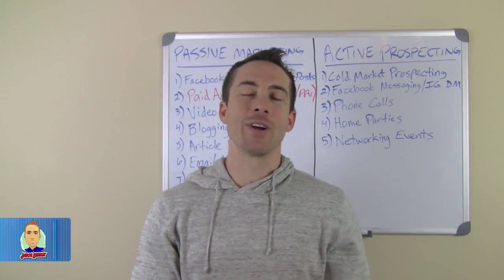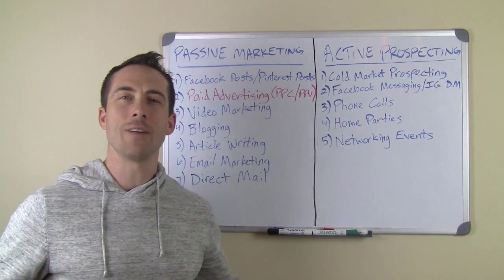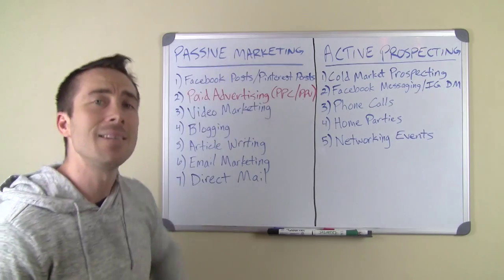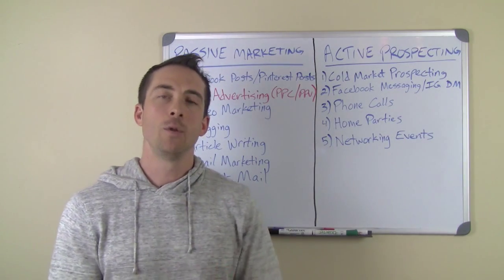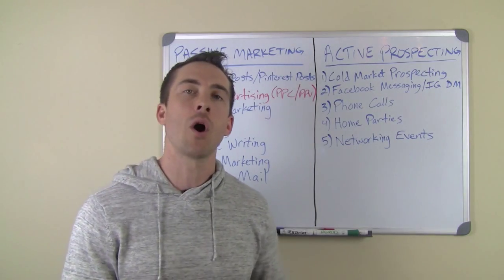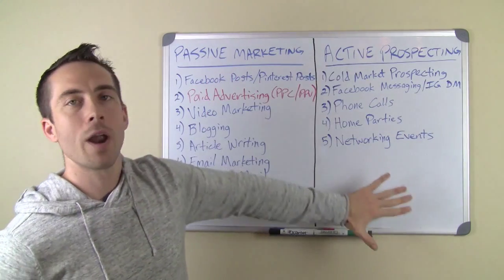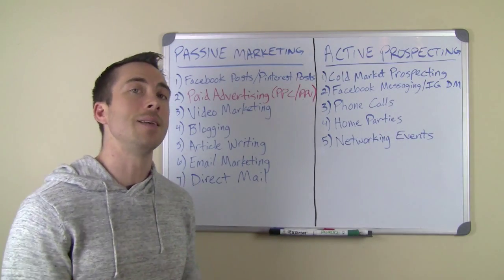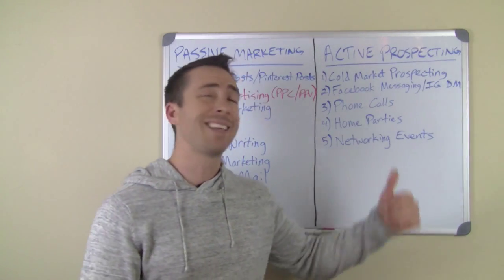MLM Recruiting - Active Prospecting vs Passive Marketing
Active Prospecting VS Passive Marketing

This is such a great topic to discuss because most people are looking to make money with their network marketing business and these are the only two ways to do just that.

Active prospecting and Passive marketing!!

Now there are a lot of different strategies you can use within each category and I get into those in the video below, but for now I will focus on the differences between the two.

Active Prospecting

Active prospecting is one of the most underrated approaches to building a network marketing business!

Why?

Because it scares people.

Going up to someone you never met before and asking them if they are interested in looking at your opportunity is grounds for rejection.

Oh no, rejection!

Welcome to network marketing my friend.  The industry where rejection has to become your best friend.

I want to tell you a story about someone you have probably heard of before.

Michael Jordan is undisputedly known as the best basketball player of all time.

What most people don't realize is that Michael Jordan has missed more shots than most people take, and that is why he has succeeded in holding his title as the best.

Active prospecting is when you are actually reaching out to other people to see if they are open to taking a look at your opportunity.

It is the fastest way to get results in your network marketing business and it is what most people are scared to do.

I actually go over some of the different types of ways to actively prospect in the video below, so make sure you watch that and share it with your team.

Passive Marketing

Passive marketing is very diverse with the different levels of marketing you can actually do to build your business.

The most popular way people passively market their business is posting on Facebook or other social media sites.

The reason most people do not build a massive network marketing company as fast as they would like to is because they are usually spending too much time doing passive marketing, which is the opposite of being direct.

Passive marketing is when you create some kind of content, put it out into the marketplace, and hope that someone responds to it by reaching out to you.

Passive marketing is definitely a long term approach to building a network marketing business.

I totally believe in utilizing different strategies to attract people to me through my passive marketing, but I also understand that it can take a while to start getting the attention of your target audience.

Why?

Because there is tons of competition, being that most people live in this comfort zone of passively building their business.

Passive marketing is where most people spend the majority of their time because it has a lot less risk than active prospecting.

If you want to continue to be comfortable and slowly grow your business or burn yourself out, then you want to stick with passively marketing your business.

How Does This All Relate To Real Life?

A great example is dating.

I think network marketing is a lot like dating, but for this instance I will be specific in how it relates with prospecting and marketing.

So if you are a woman then you know that confidence is usually what wins you over when it comes to a guy asking you out.

Essentially, guys are really prospecting women (when they are on the market) to get them to go out on a date with them.

As a woman, isn't it more attractive if a guy sees you and approaches you with total confidence to ask you for your phone number?

That is like actively prospecting someone.

Would it be as effective if the guy stood across the bar and smiled at you a couple times, hoping that you would come over to him?

Probably not!

Women like to be prospected when they are looking for a companion and a lot of guys are scared to get out of that comfort zone and actually prospect them.

I would say maybe 1 out of 10 women would approach that guy that smiled and actually spark a conversation, but it would be a rarity.

The smiling guy that didn't make a move was being passive in his approach.

There is nothing wrong with that, but it will take him a lot longer to actually find the right woman and connect with her on that level.

My point?

Active prospecting gets faster results than passive marketing, but both are a necessity for long term business growth.